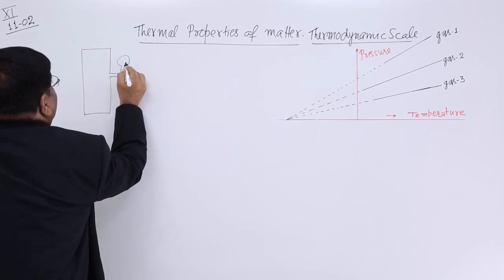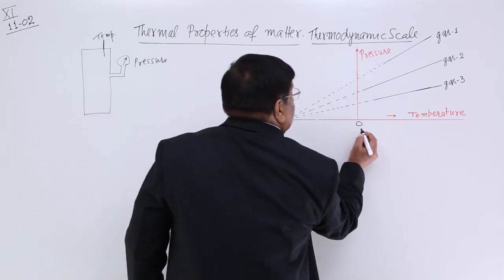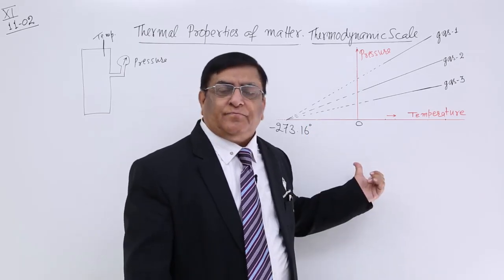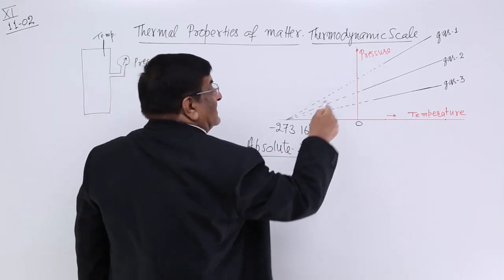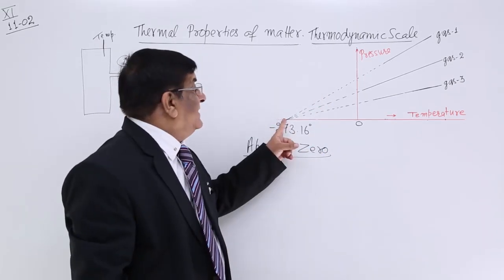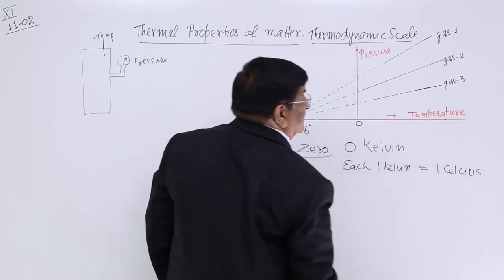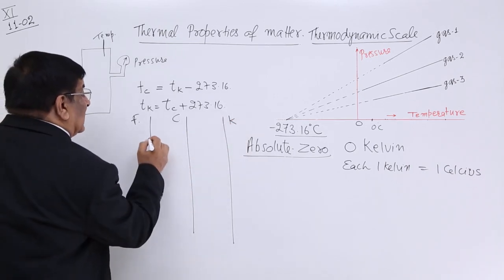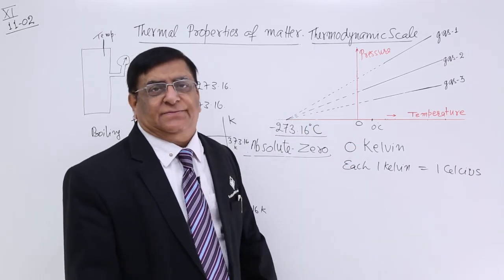Class 11th – Thermodynamic Scale | Thermal Properties of Matter | Tutorials Point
Thermal Properties of Matter Thermodynamic Scale